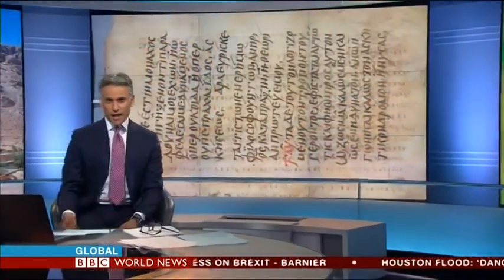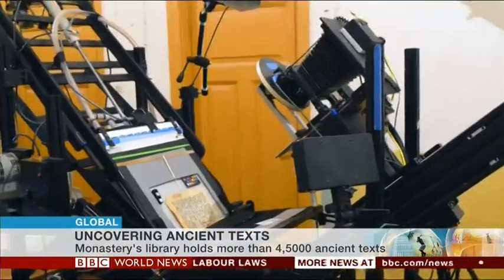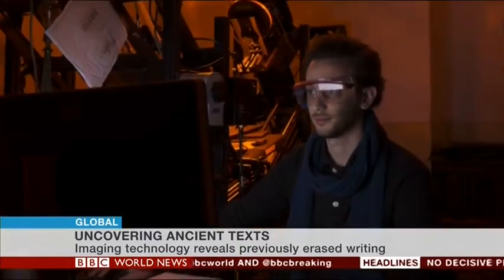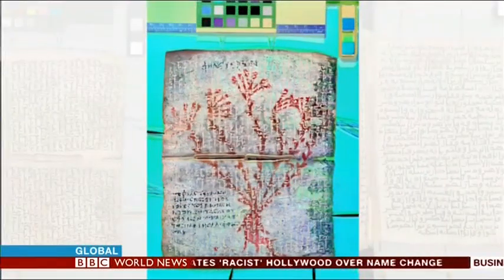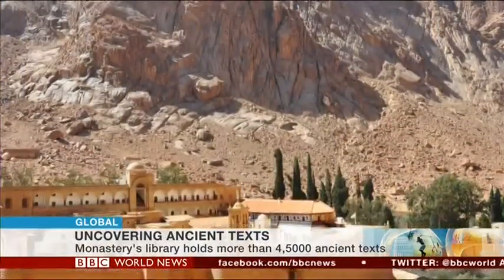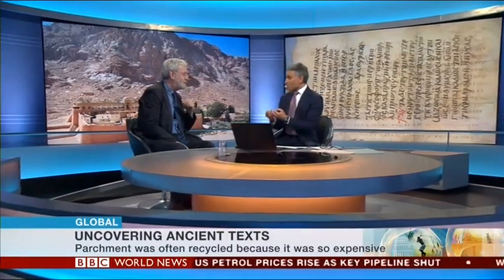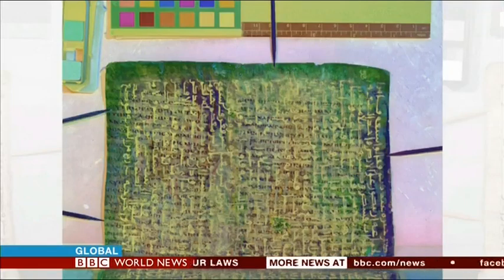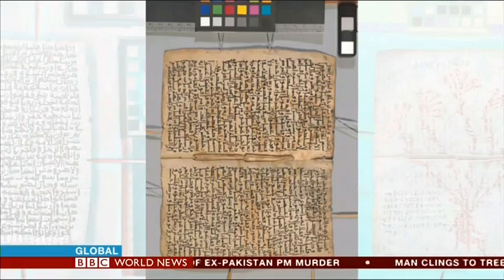Saint Catherine Monastery Library - Prof. Pickwoad on BBC World News 2017 08 31 16 17 02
Following the identification by multi-spectral imaging of the texts of early medical treatises,  apparently including one by Hippocrates, in the under-texts of palimpsests in the library of the monastery of Saint Catherine on Mount Sinai, Nicholas Pickwoad was interviewed by Matthew Amroliwala on BBC World News